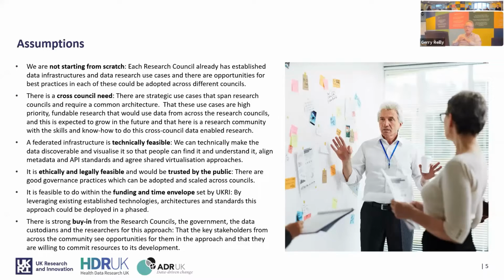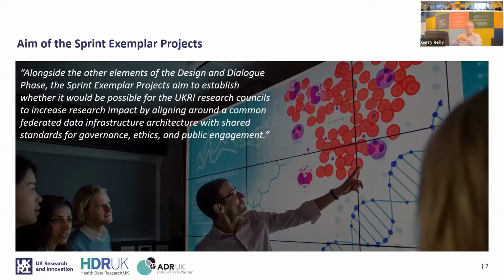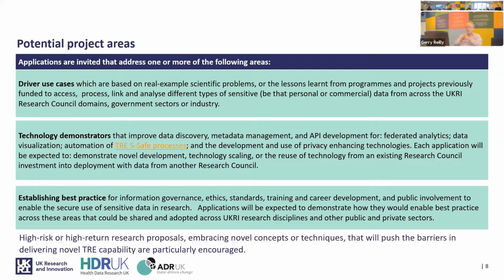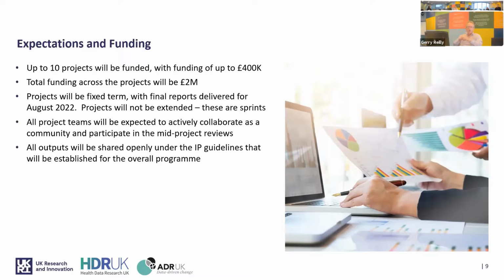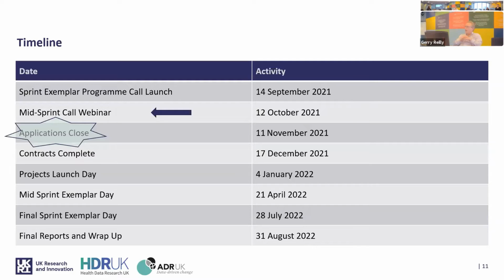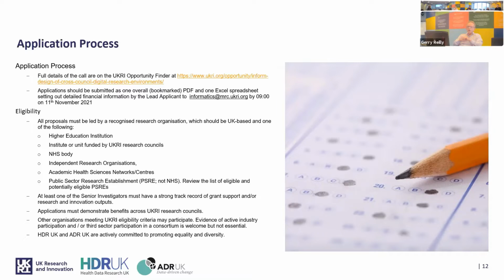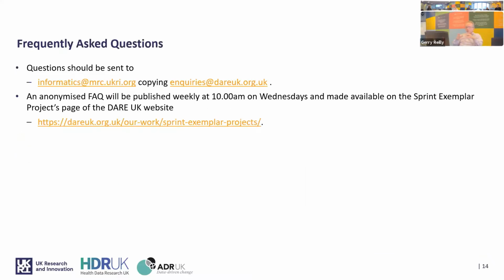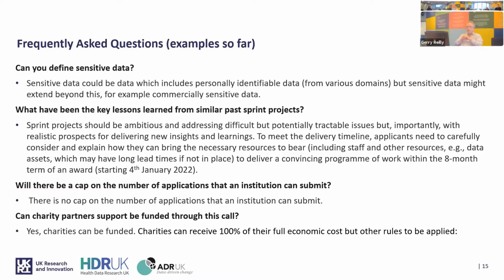DARE UK Sprint Exemplar Projects Mid-Call Webinar, 12 October 2021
As part of Phase 1 of the UK trusted and connected Data and Analytics Research Environments programme (DARE UK), a programme of Sprint Exemplar Projects is being run to uncover and test early thinking in the development of a national, federated network of trusted research environments (TREs). The closing date for applications is 09:00 on 11 November 2021. On Tuesday 12 October 2021, a mid-call webinar was held as an opportunity for applicants to hear further detail about the call and ask questions.